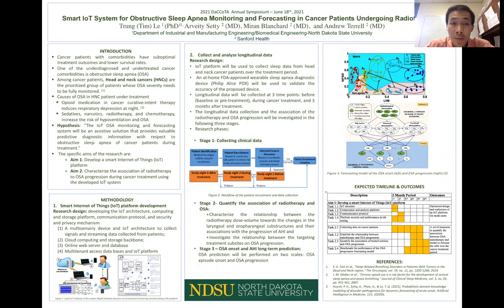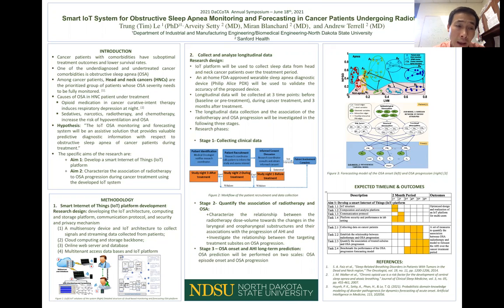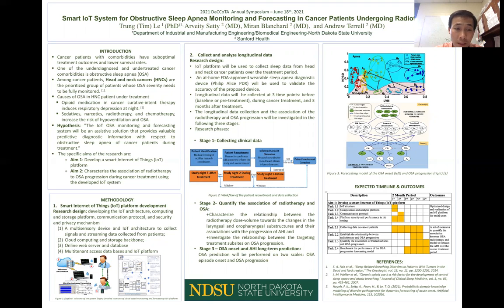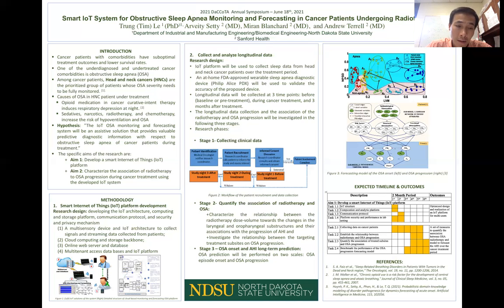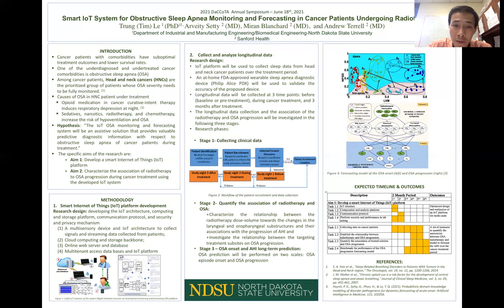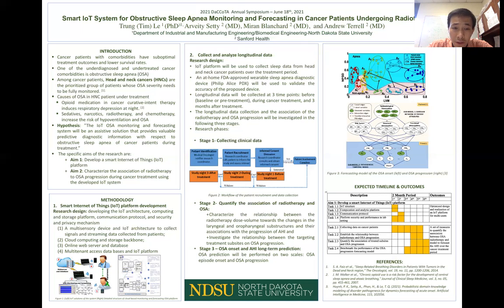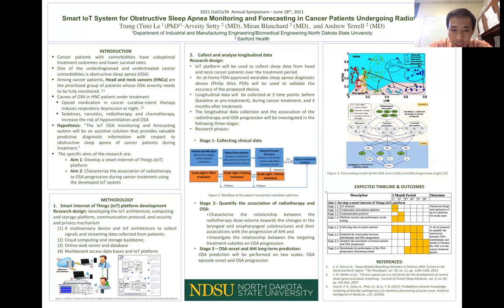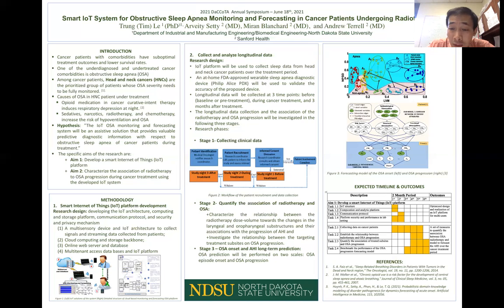2021 DaCCoTA Symposium Poster Presentation: Trung Le